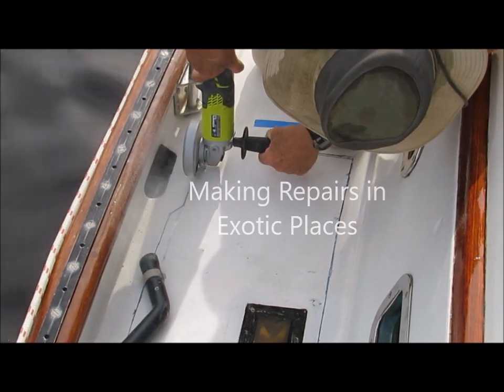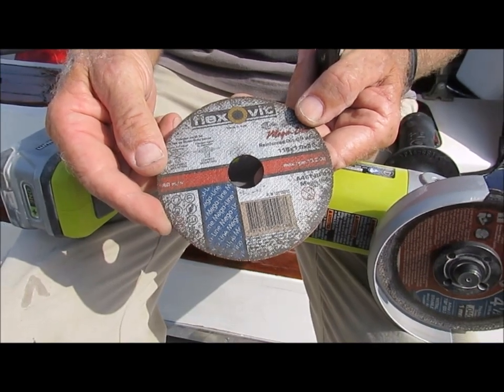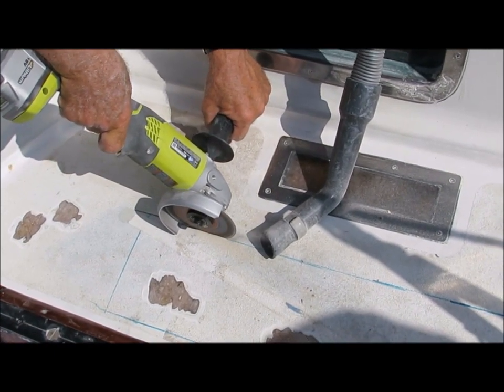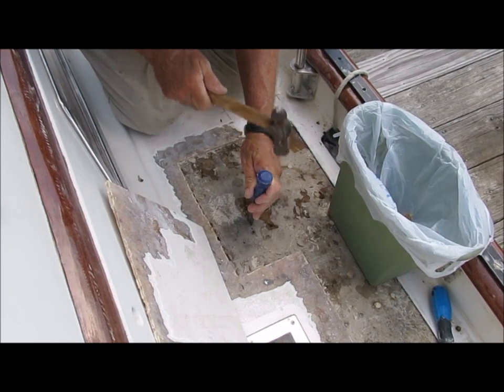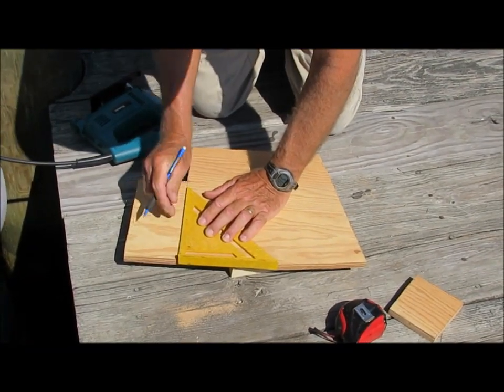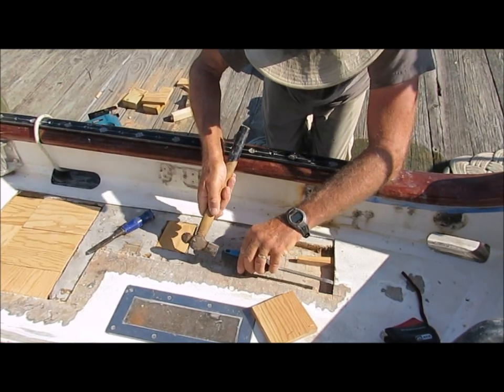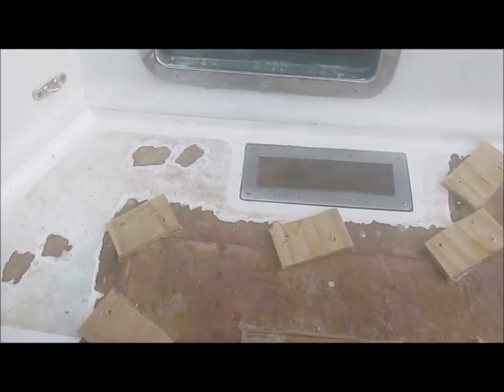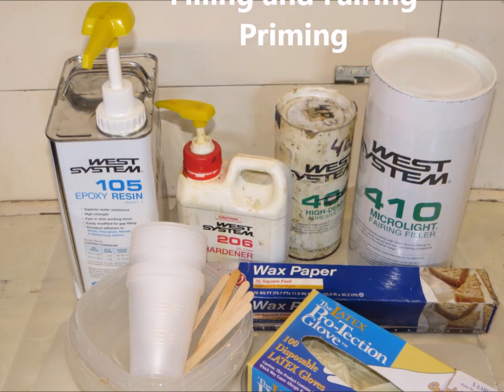Deck Repairs Part 2: Replacing the Core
This is the second part in a series of videos describing how to repair a wet, damaged or delaminated core in the deck of a fiberglass boat. The first part talked about how to find the bad areas. This part describes the method I use to cut out the top layer of fiberglass, then remove and replace the damaged core sections